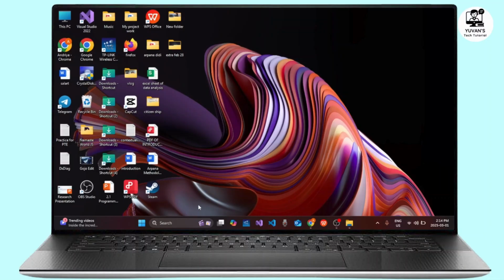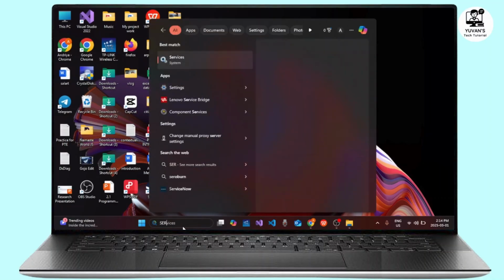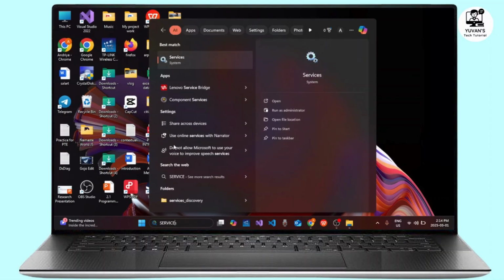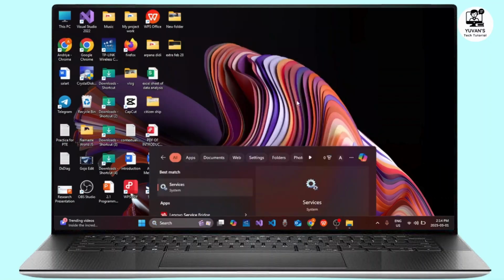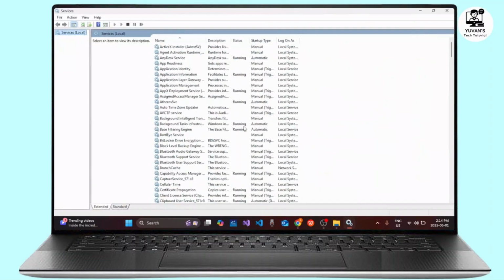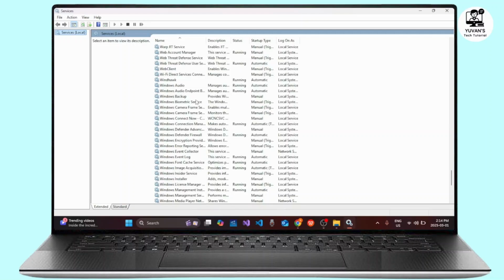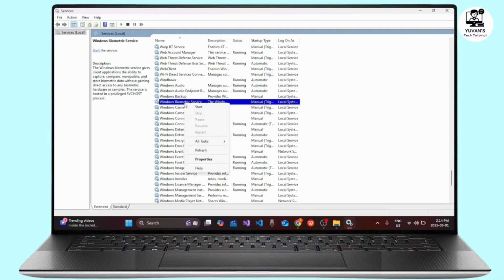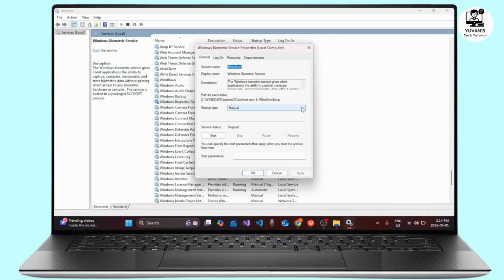How to Enable Windows Biometric Service on Windows 11 PC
In this tutorial, learn how to enable the Windows Biometric Service on your Windows 11 PC. Follow the step-by-step guide to ensure that your biometric login feature works seamlessly by starting the necessary service automatically. This fix can help you enable fingerprint or facial recognition for easier and secure logins.

Chapters:
00:00:00 - Introduction
Learn how to enable the Windows biometric service on Windows 11 PC.

00:00:05 - Open Services
Click on the search icon, type “service,” and open the Services window.

00:00:12 - Locate Windows Biometric Service
Find and right-click on the "Windows Biometric Service" in the list.

00:00:20 - Set Startup Type to Automatic
Change the startup type of the biometric service to "Automatic."

00:00:30 - Start the Service
Click on "Start" to enable the service immediately.

00:00:40 - Apply and Confirm
Click "Apply" and then "OK" to save the changes.

00:00:50 - Conclusion
Now the service will automatically start, ensuring seamless biometric login.